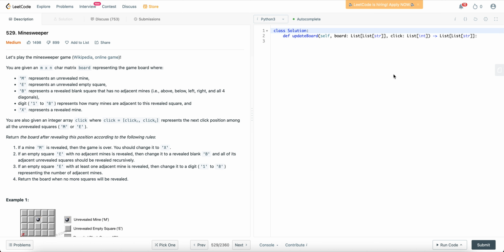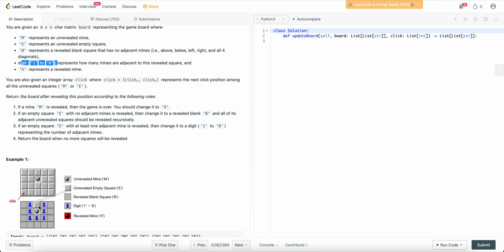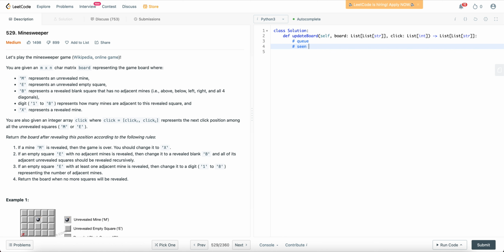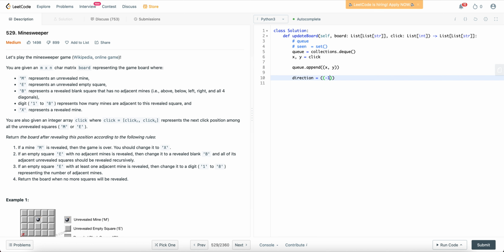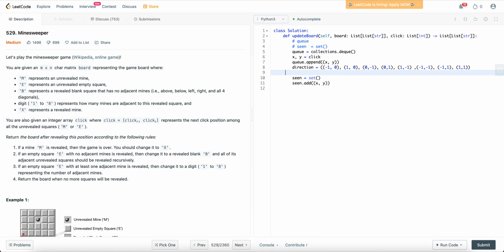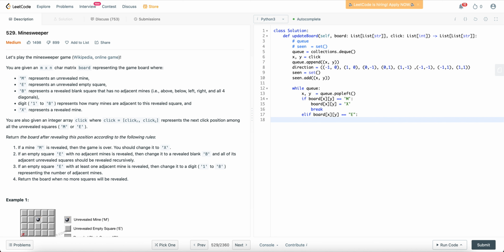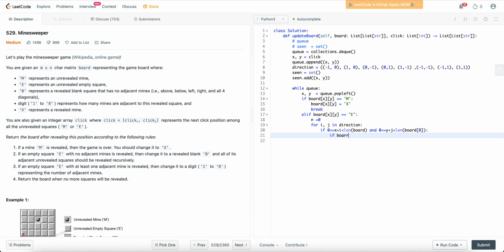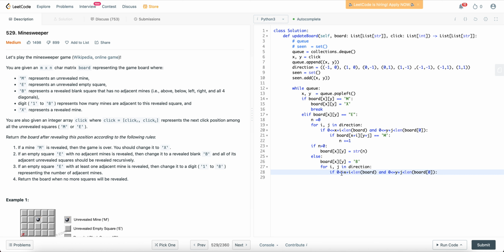Leetcode 529 Minesweeper (BFS)